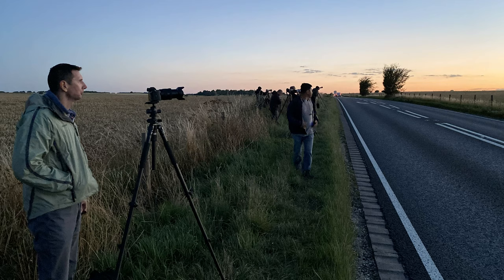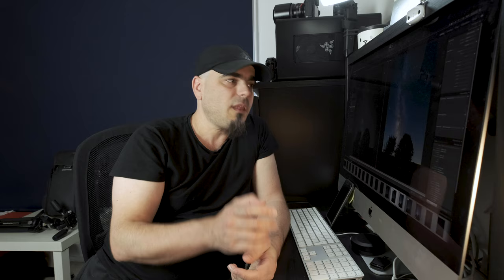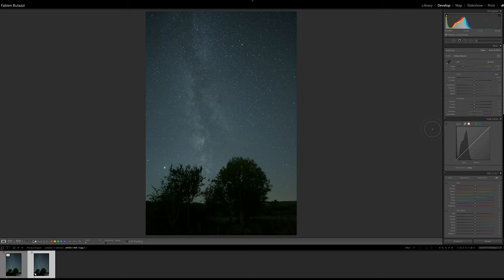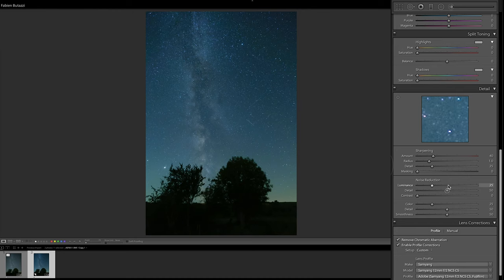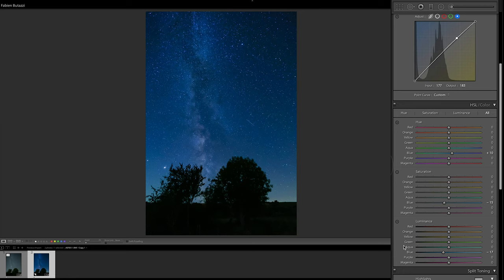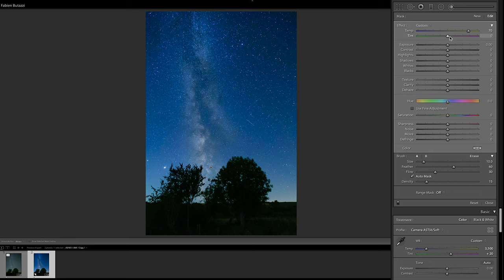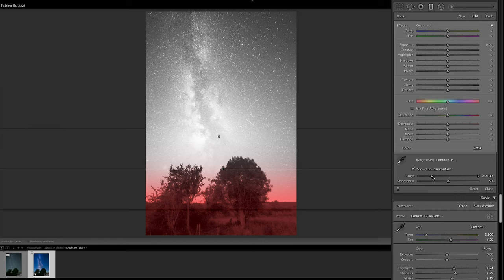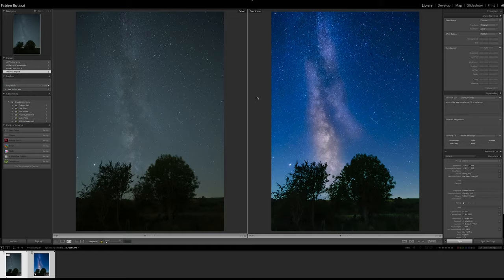How to Edit a Milky Way photo to make it POP! | Lightroom (or CaptureOne)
Do you want to learn how to edit the Milly Way in your photos so it really pops? Good, cause this is the video I filmed for you today!

Now, here I was with my friend Robert in Stonehenge, UK, for a night out hoping to get some good shots of Comet Neowise again and also the Milky Way and all we could squeeze in one night.
My photo of the Milky Way that I then posted in my Instagram Stories received quite a lot of good feedback so I thought I'd make a video about the way I edited it. And this is that video 😉

There are a few more photos in this video as well, so don't skip!
Cheers.

Oh, yes, I almost forgot: my blog article about sharpening Fujifilm RAW files the correct way

0:00 Intro and How To Photograph
4:13 Editing the Milky Way photo
18:20 Photo Gallery
19:23 Outro

Specifically, in this video:
Fujifilm X-T4
Samyang 12mm F/2 for Fuji or Sony (other brands available too)
So many thanks for using them!

Then, if you fancy following me in any of my other online incarnations...

All content here is published under YouTube T&C.

All my images are available for purchase as prints as well as for commercial or editorial licensing.

As a new YouTuber, the most invaluable tool I found is by far TubeBuddy

As always, feedback, suggestions and harsh critics are very much welcome. To the occasional trolls... yeah go hard on me, I'm ready. Lol.

And of course, thanks for passing by and spend some of your time with me!